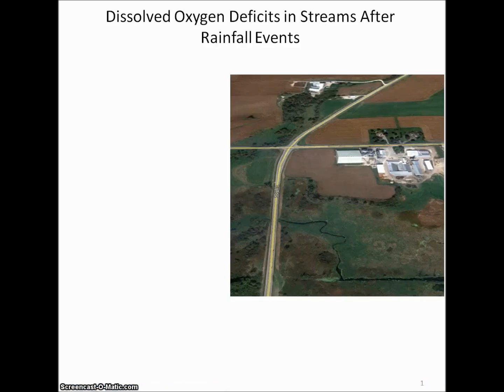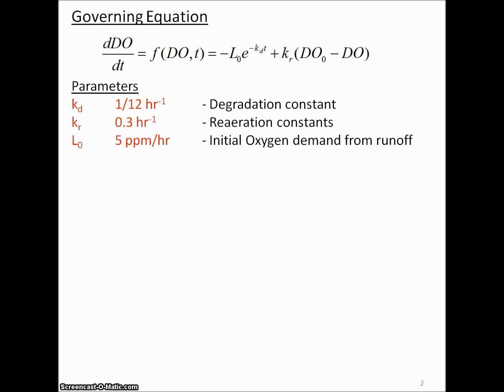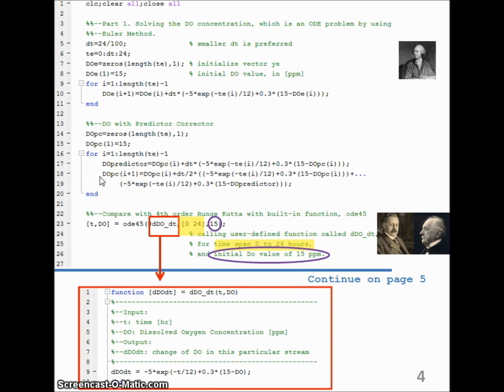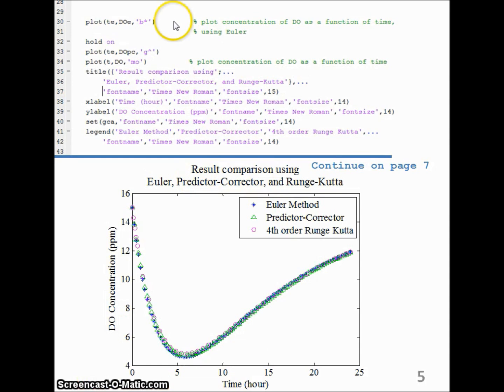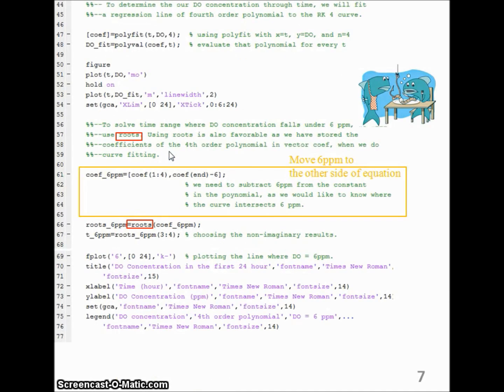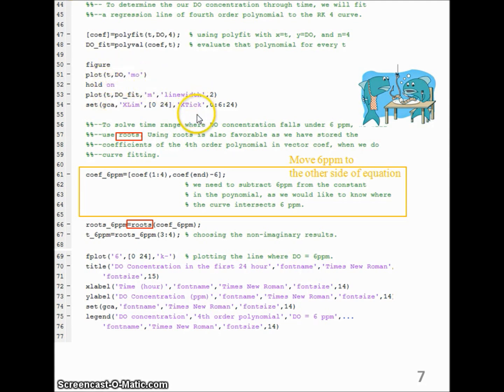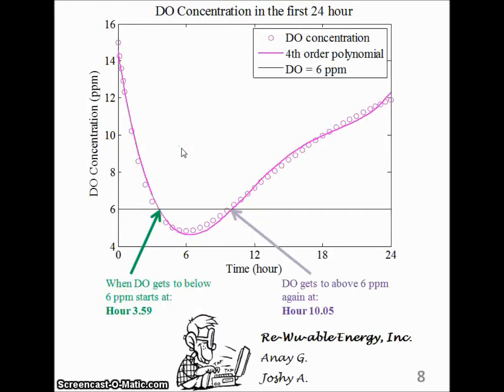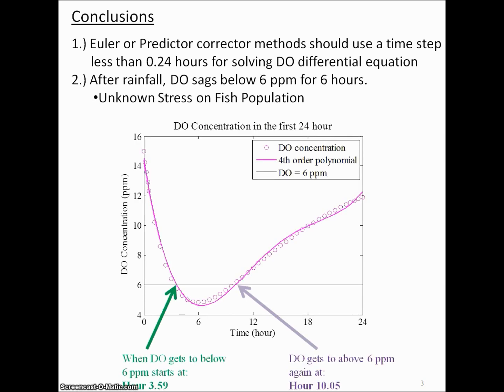CEE291 exam1 example